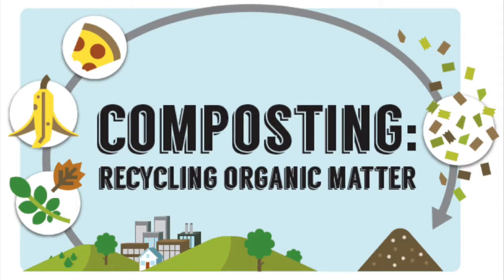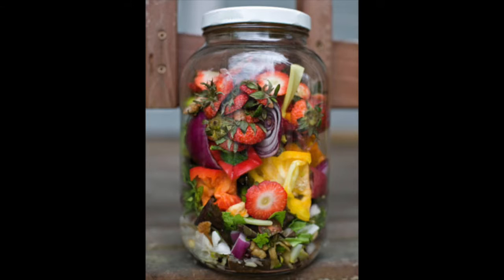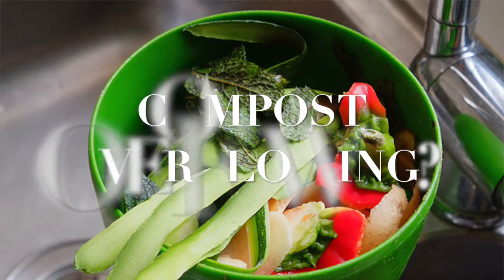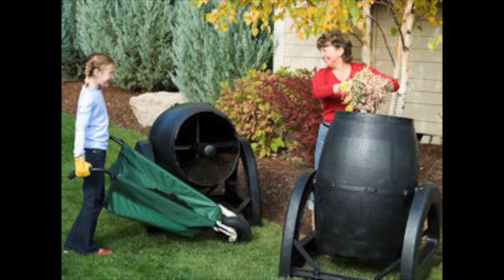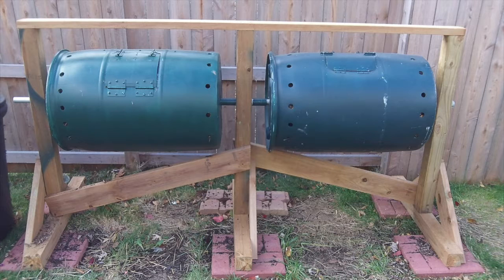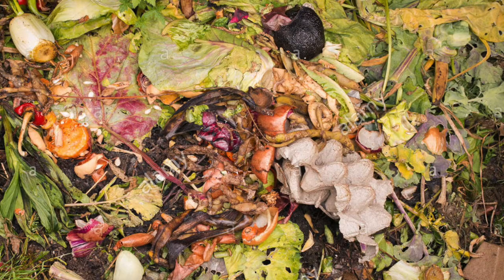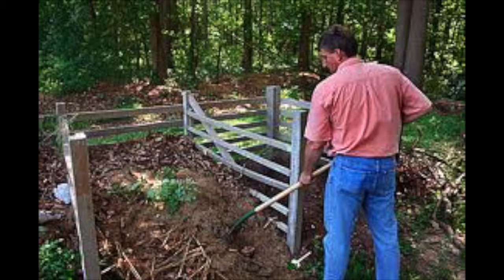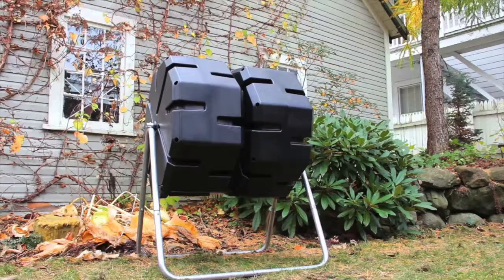Beginners Guide To Composting!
Today we will be learning about composting and which method might work best in your situation! Choosing your first compost bin may be tough! but don't worry, it is much simpler than you think! Composting in the garden is so important for creating a strong environment for the plants and i know you will be greatly please with the benefits that come from composting.